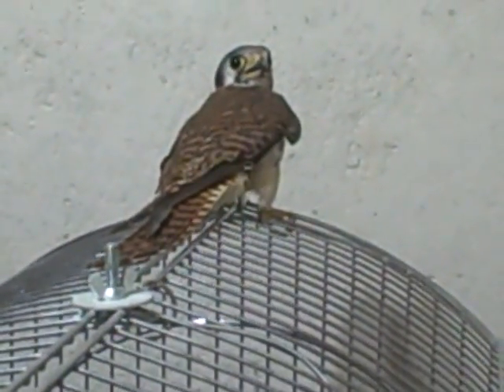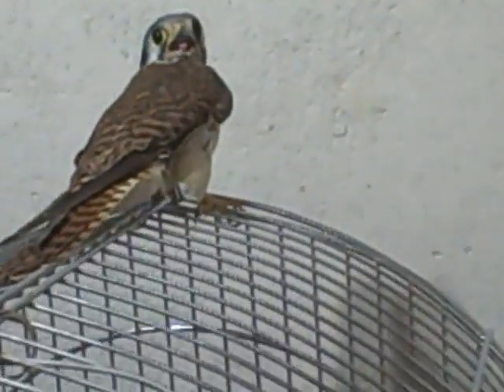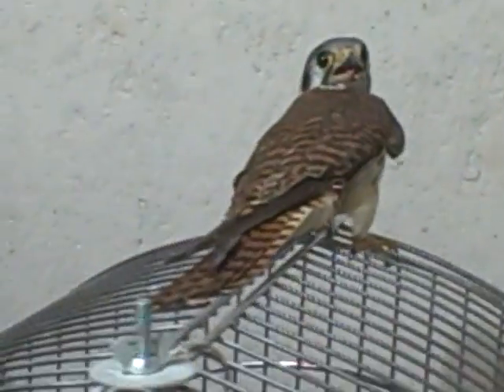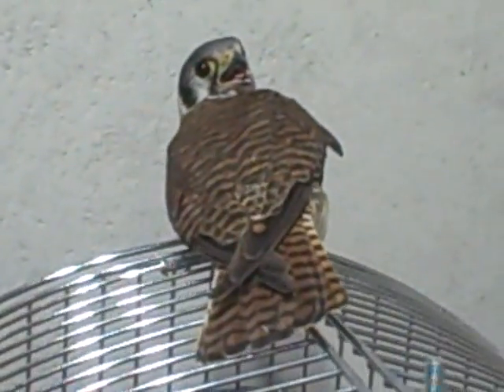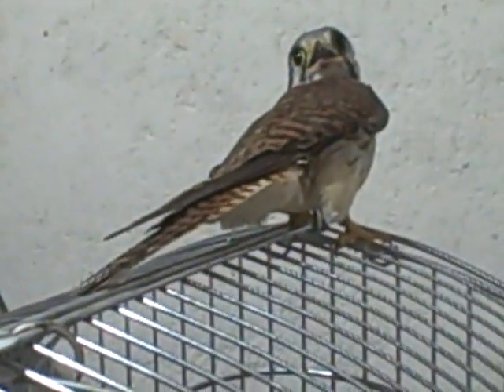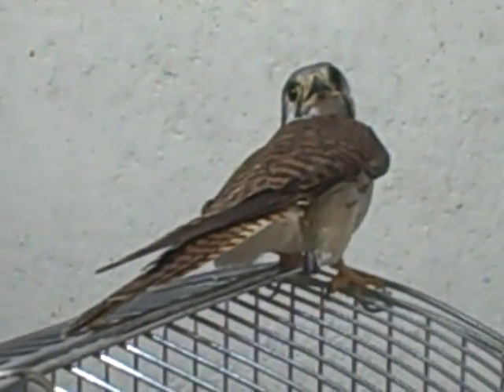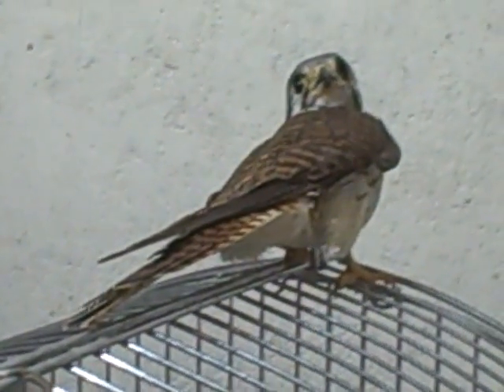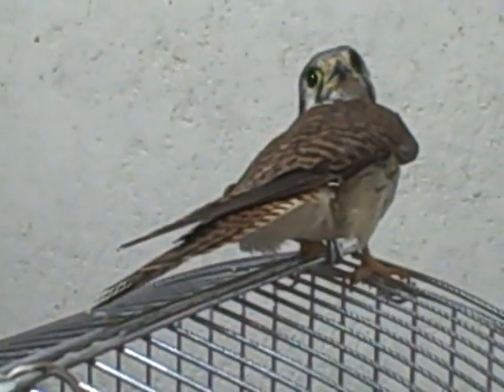kestrel.AVI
A video of an injured kestrel, a small hawk, rescued from a neighbor's yard before the cats could get it, and released after it recovered.